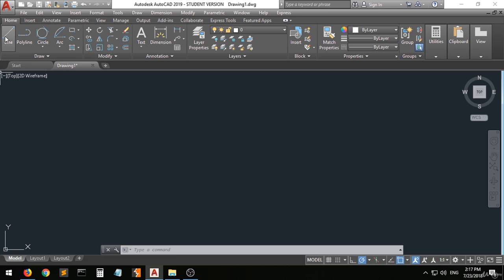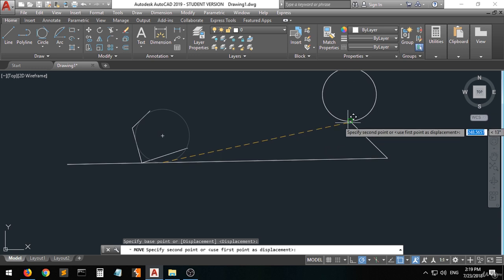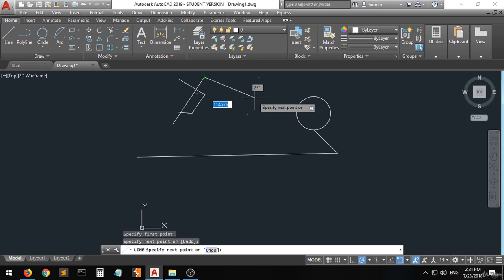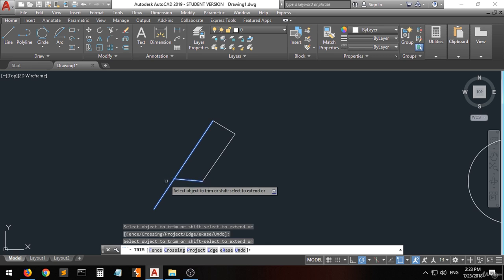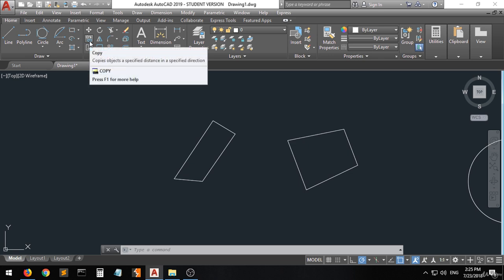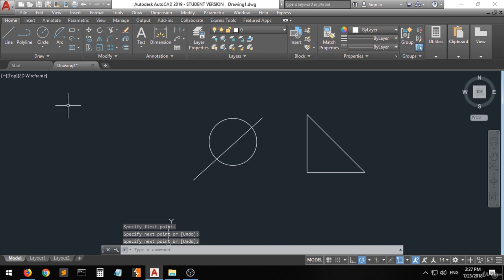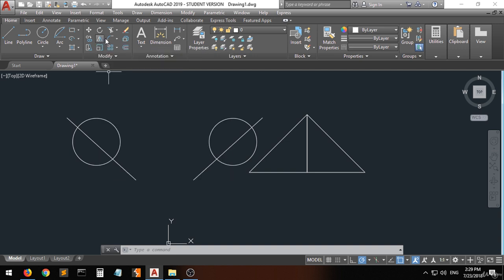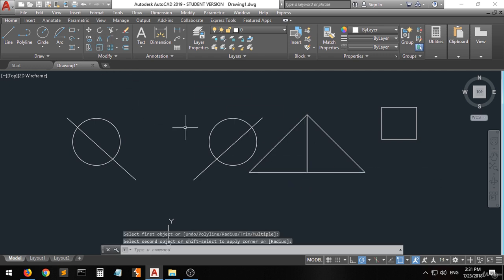Class 8 Autocad Modifying commands